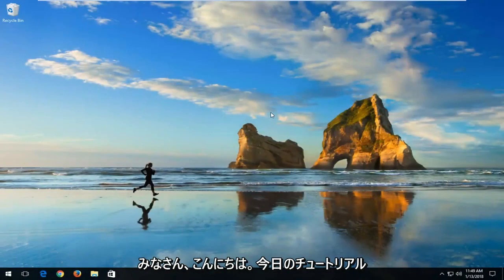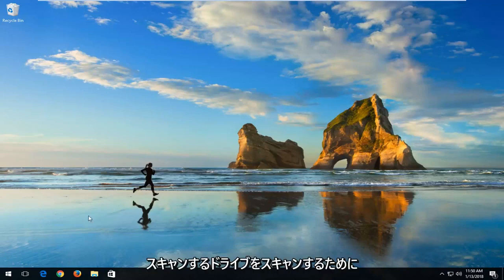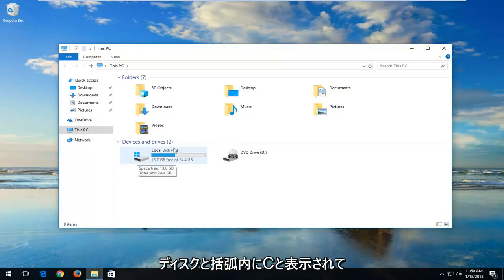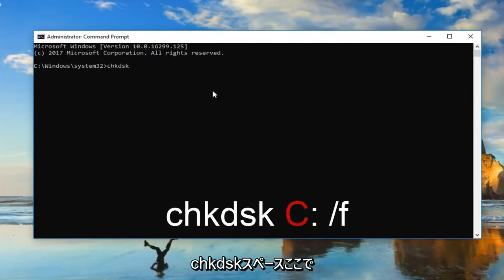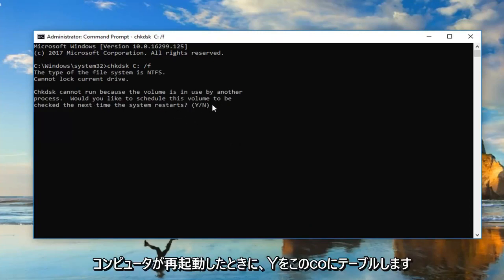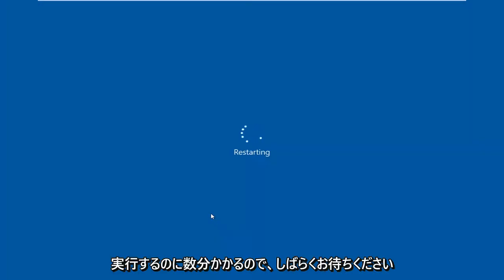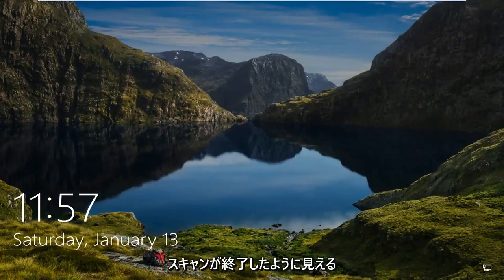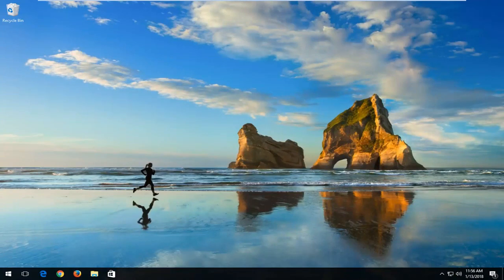チェックディスクの実行方法(Windows10/11)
Windows 10でChkdskチェックディスクを実行する方法

チェック ディスクまたは chkdsk を使用して、ハード ドライブにファイル システム エラーや不良セクタがあるかどうかを確認し、見つかった場合は修復を試みます。

チェック ディスク ツールを定期的に使用して、ディスクの整合性をチェックする必要があります。 チェック ディスクはディスクを検査し、FAT16、FAT32、および NTFS ドライブの多くの種類の一般的なエラーを修正できます。 チェック ディスクがエラーを特定する方法の 1 つは、ボリューム ビットマップをファイル システム内のファイルに割り当てられたディスク セクタと比較することです。 ただし、チェック ディスクは、構造的に損傷していないように見えるファイル内の破損したデータを修復することはできません。 コマンド ラインまたはグラフィカル インターフェイスからチェック ディスクを実行できます。